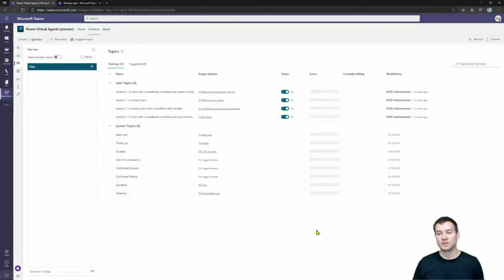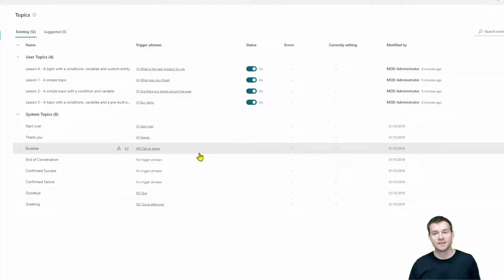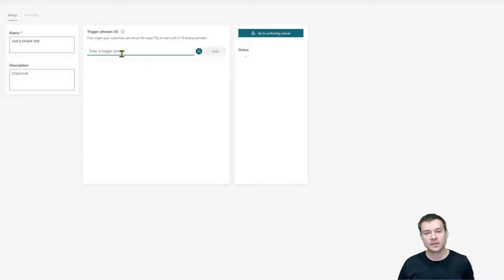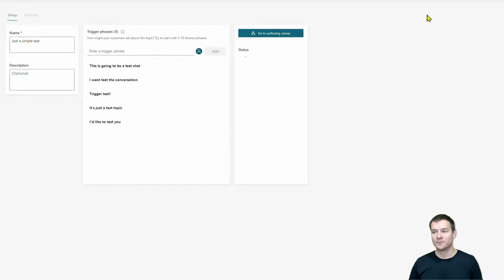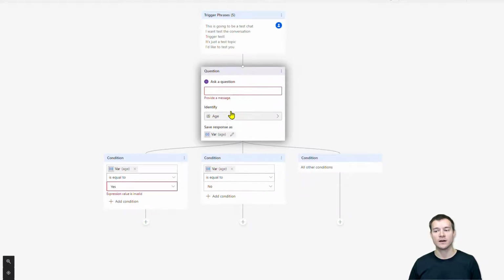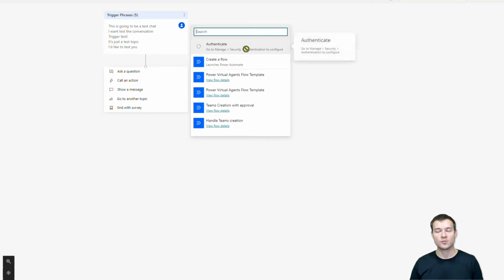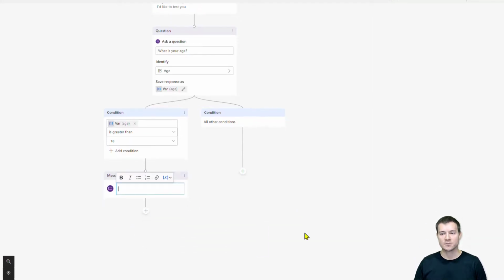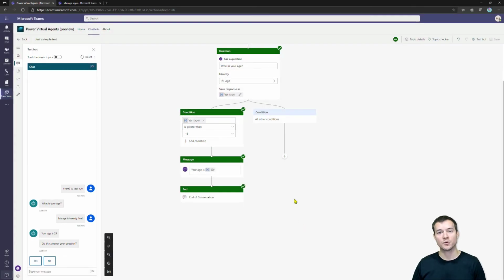Power Virtual Agents in Microsoft Teams part 2: what are topics in PVA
Learn basic what are the topics in Power Virtual Agents, their purpose and structure. In the next videos I will walk you through integration with Power Automate and publishing to Teams.